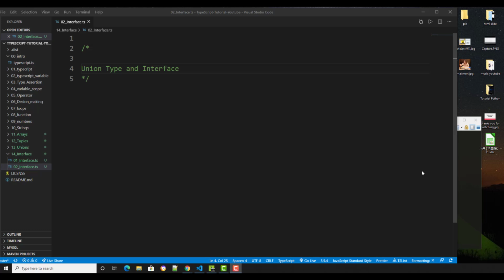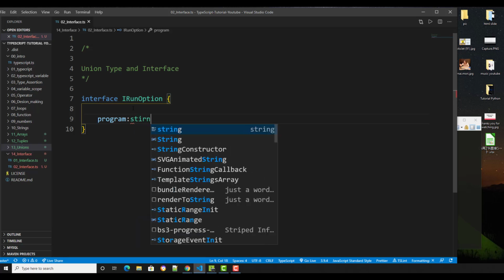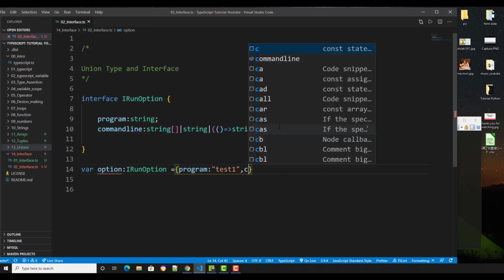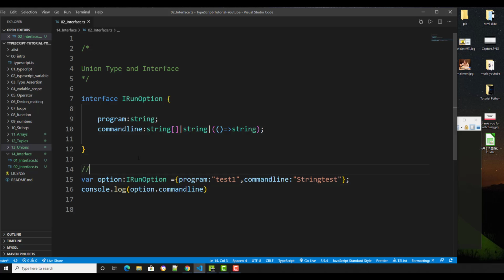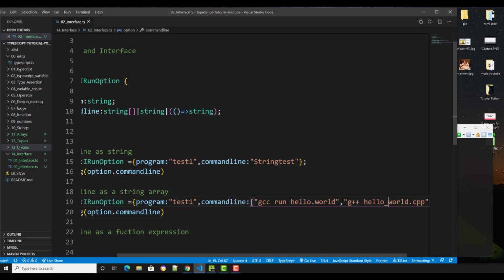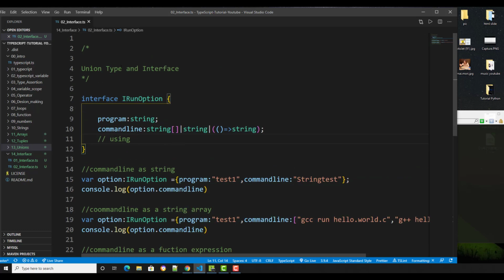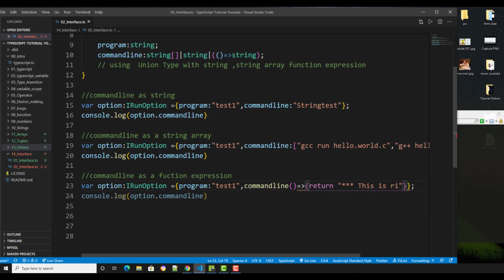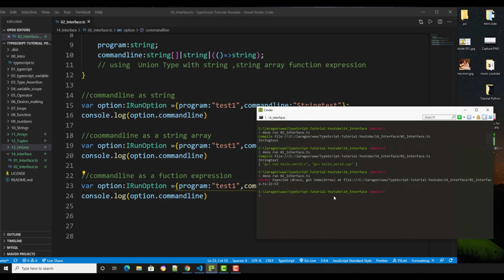TypeScript Tutorial 51 Interfaces